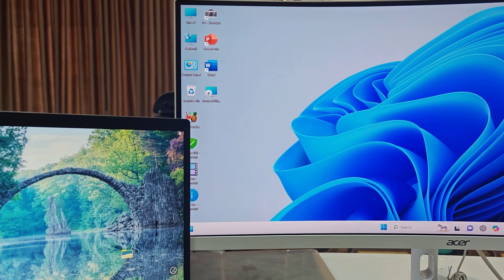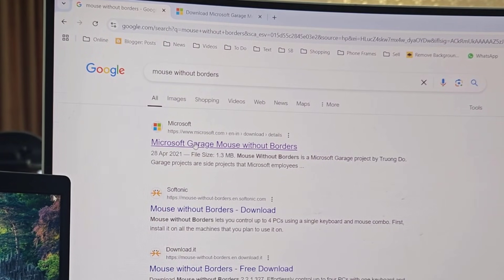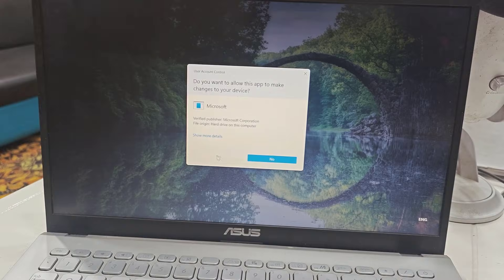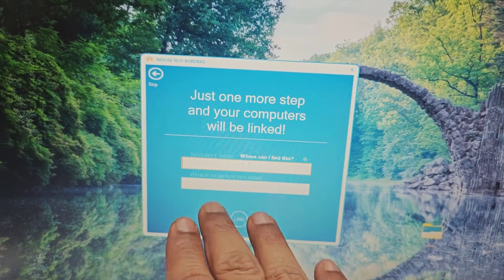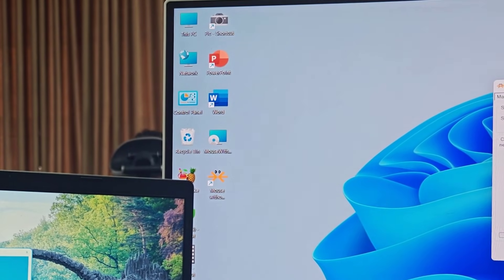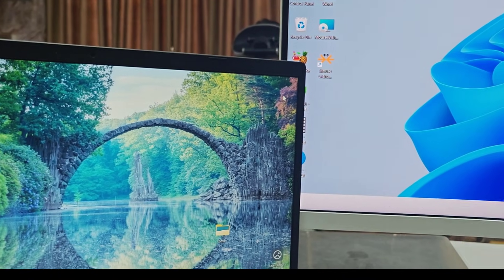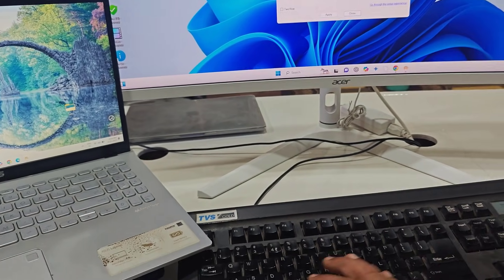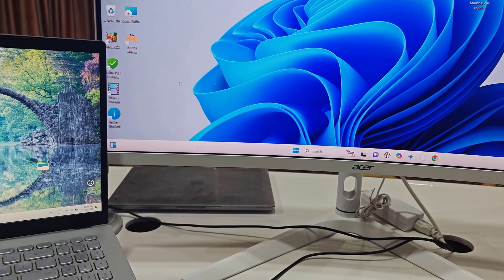How to Use One Mouse & Keyboard for Multiple PCs or Laptops (Free & Easy Guide)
Want to use one mouse and keyboard for multiple PCs or laptops without spending money? In this video, I’ll show you the easiest and free way to control multiple computers using a single set of mouse & keyboard. Whether you’re switching between a desktop and a laptop or managing multiple workstations, So let’s see How to Use One Mouse and Keyboard for Multiple PCs or Laptops (Free & Easy)